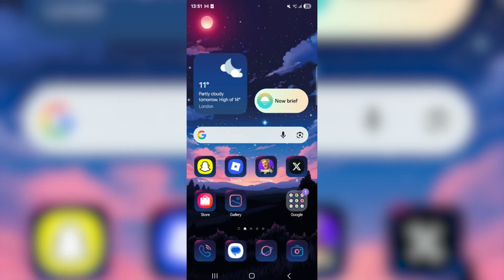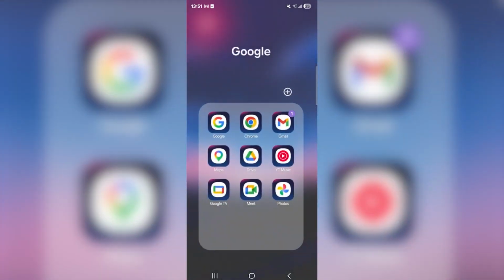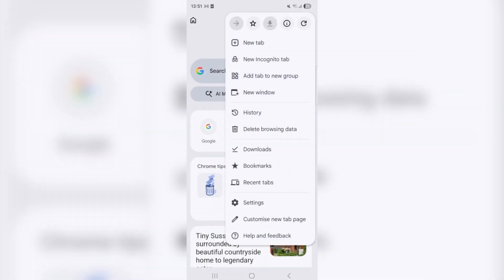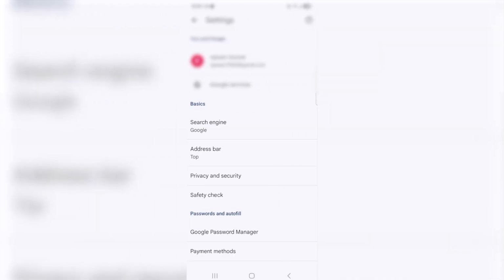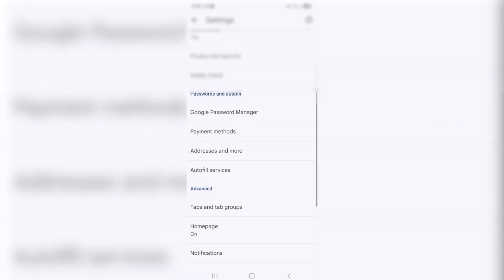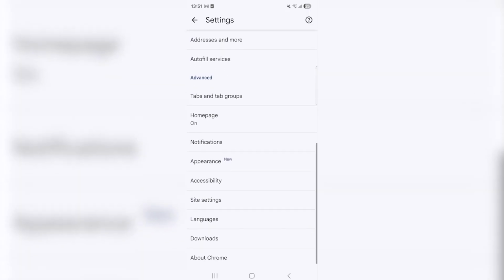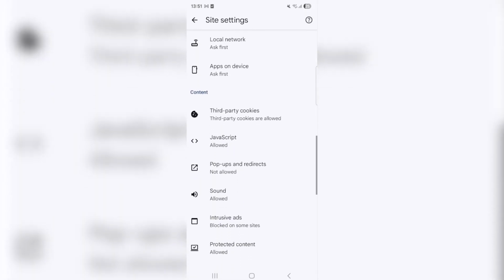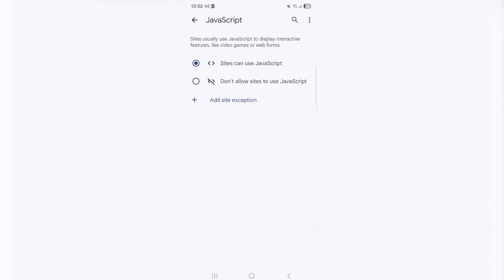How To Enable Javascript On Google Chrome - Step By Step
How To Enable Javascript On Google Chrome - Step By Step, Enable Javascript On Google Chrome - Step By Step